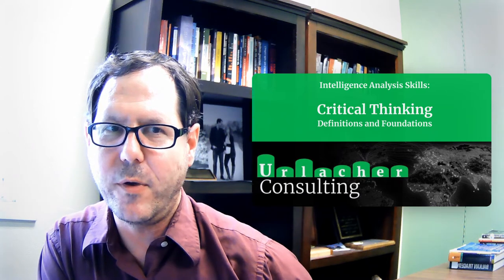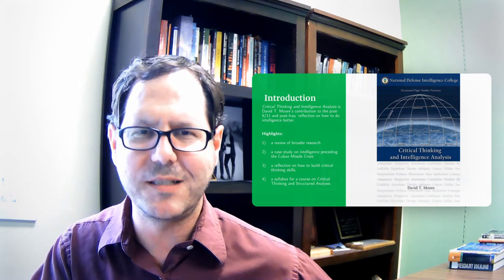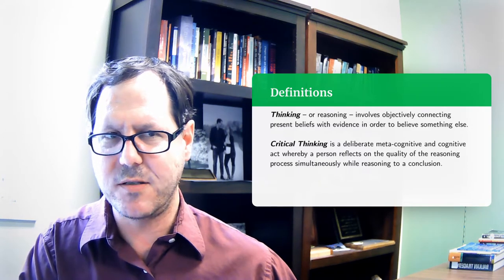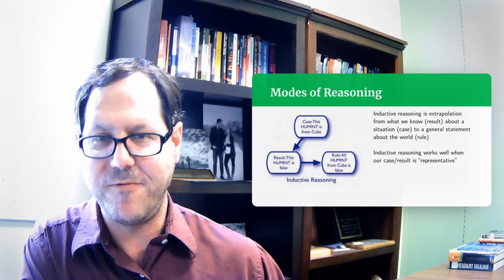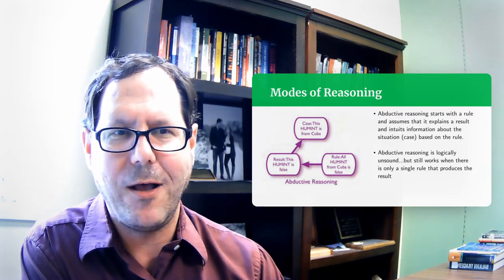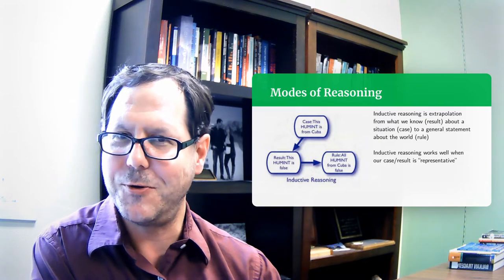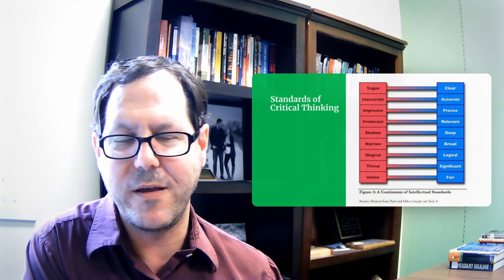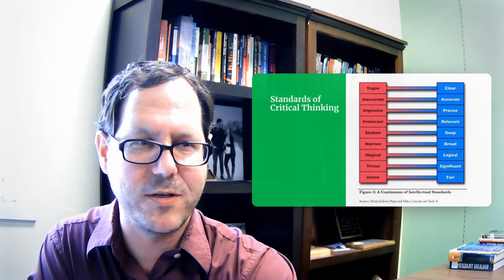Intelligence Analysis Skills: Critical Thinking (Part 1 - Definitions and Standards)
A discussion of critical thinking as introduced in David T. Moore's Critical Thinking and Intelligence Analysis